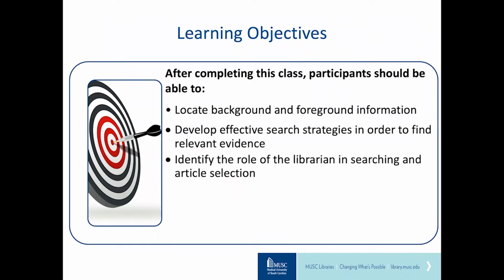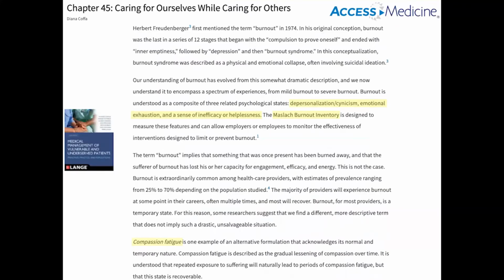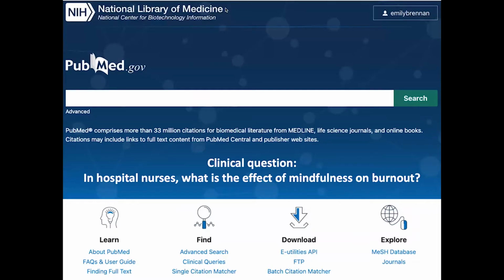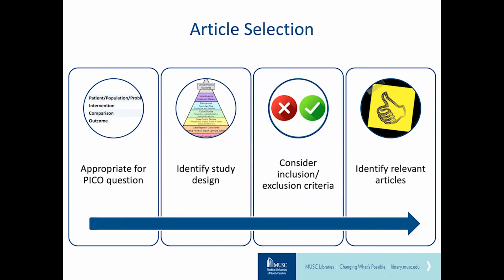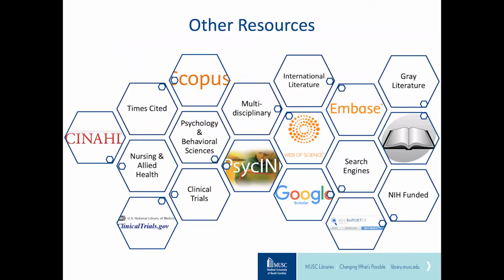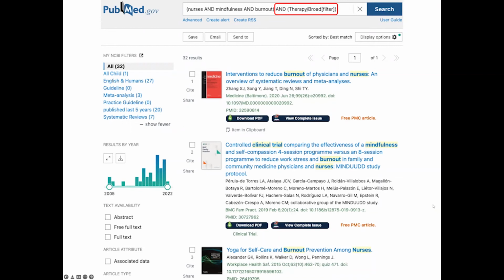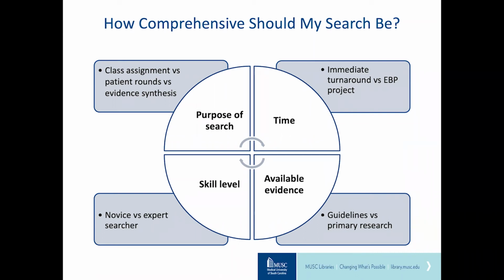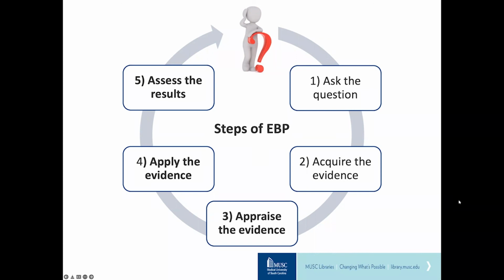Introduction to Evidence-Based Practice: Literature Searching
This three-part webinar series provides a comprehensive overview of evidence-based practice (EBP). Essential skills for clinical inquiry are addressed, including: the role of the librarian, formulating clinical questions, searching the literature, exploring levels of evidence, critically appraising research articles, and applying evidence in practice.